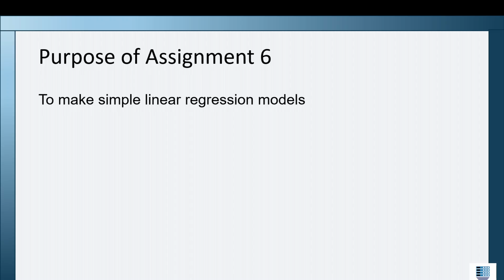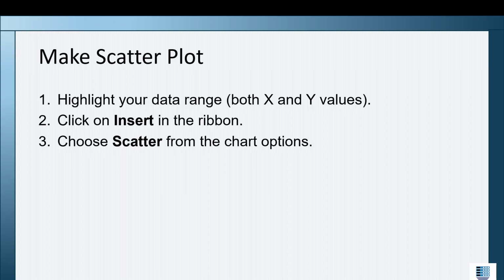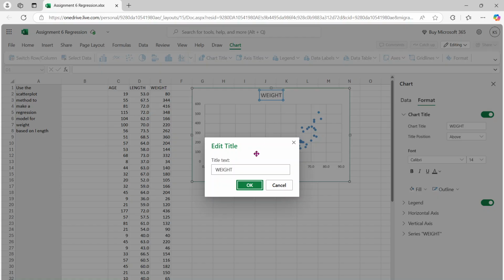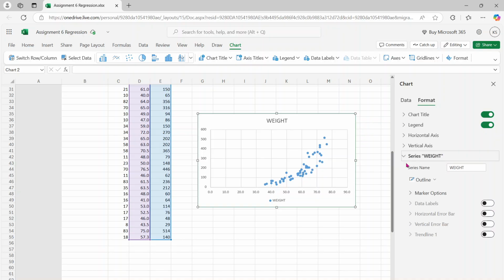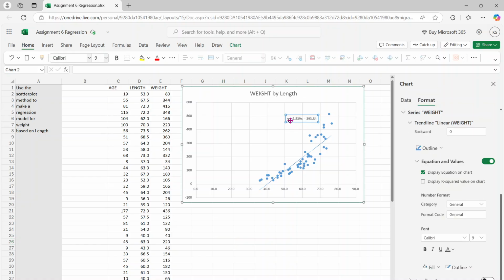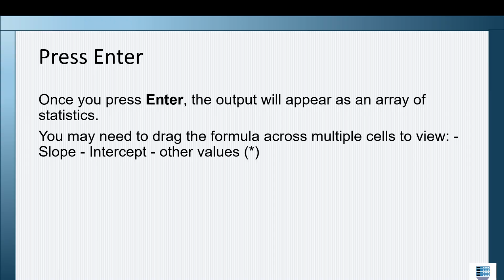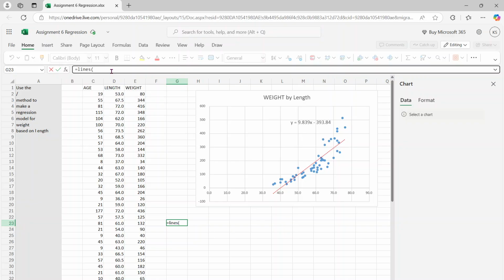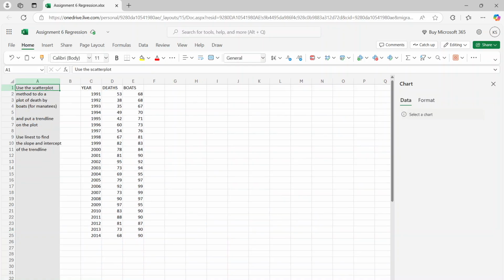Excel 365 Online for Intro Statistics - Assignment 6 Linear Regression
Supplemental exercise for intro stats curriculum using Excel 365 online

Assignment 6 covers
• Using functions
• Making scatterplots and looking at correlation patterns
• Basics of linear regression
• Using the trendline approach to a basic regression model
• Making a visual model of a regression line
• Using formula lines to compute regression line coefficient and intercept